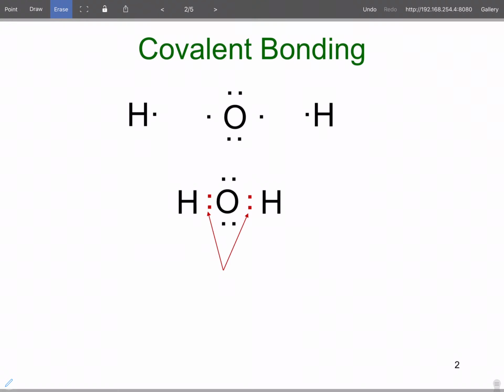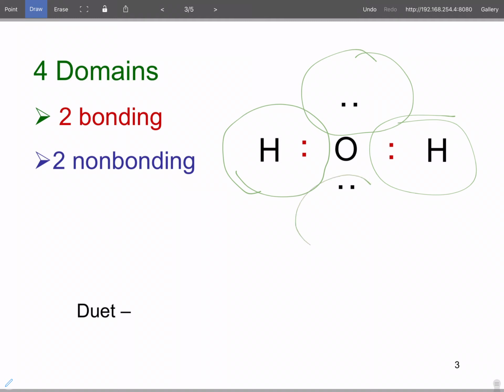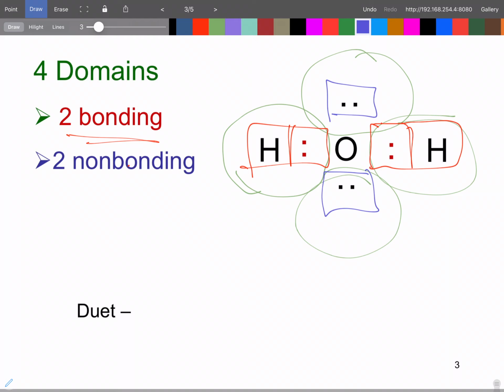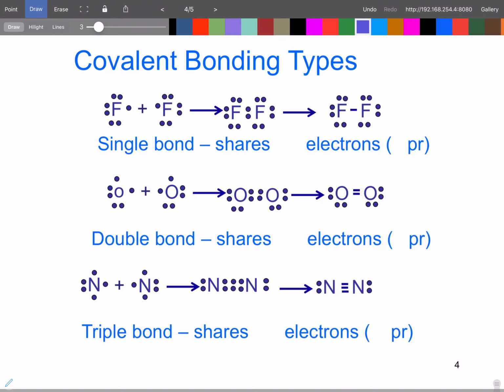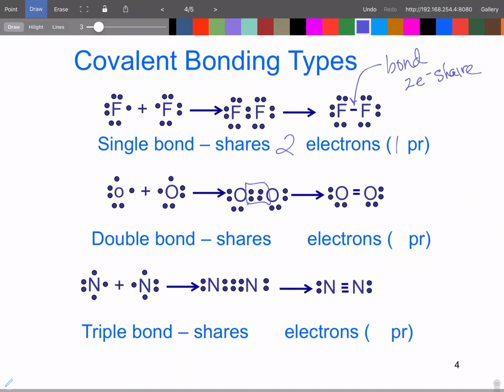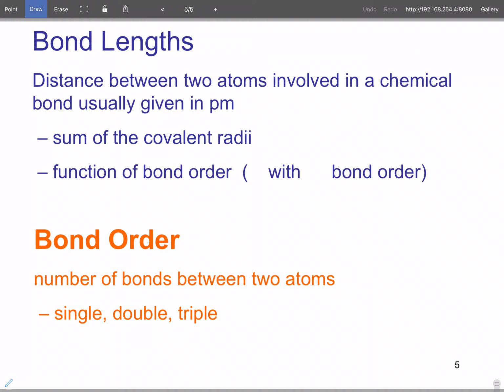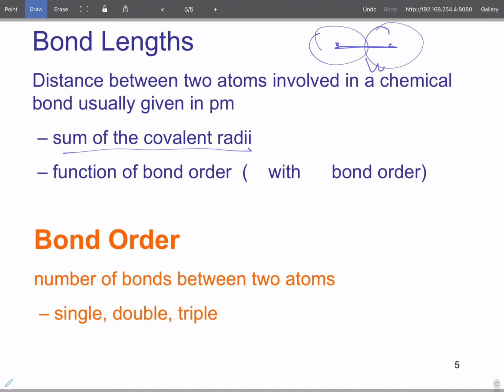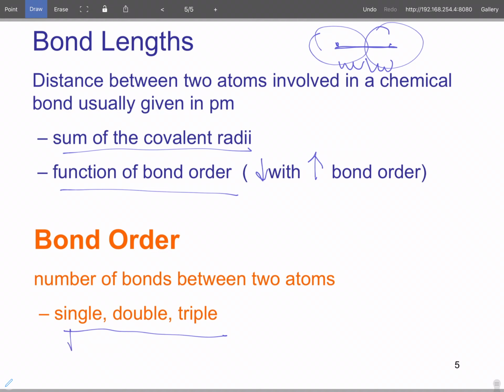Online Ch 8 pt 3